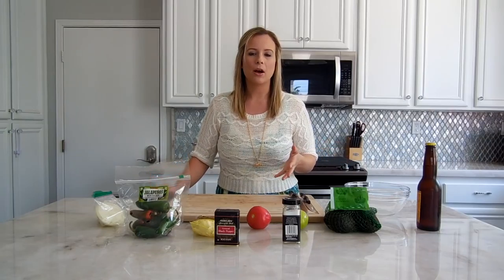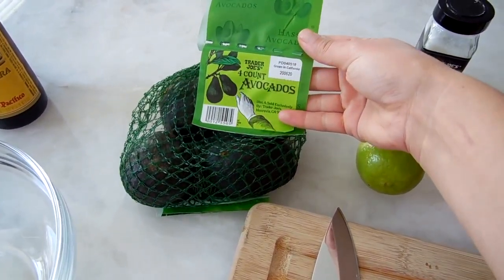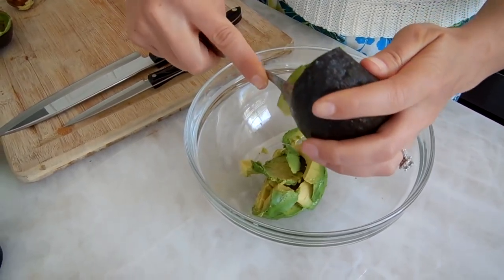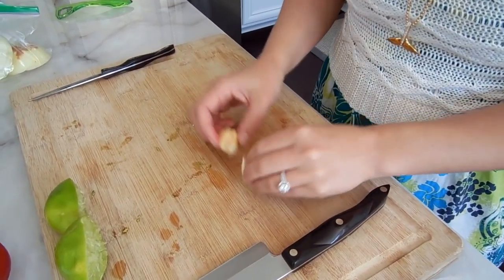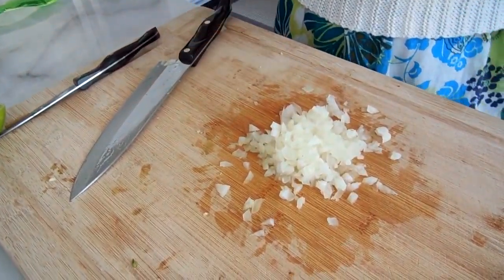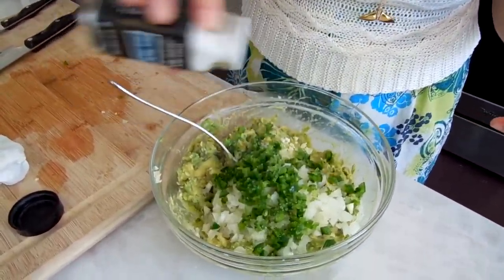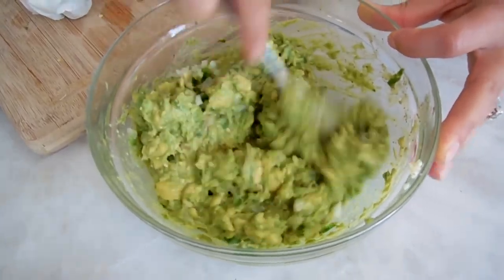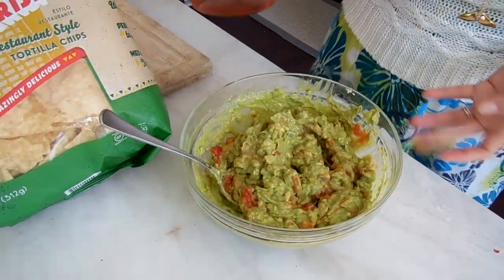Guacamole - Cooking with Katie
In the first episode of Cooking with Katie, I make fresh guacamole from scratch using Trader Joe's products. This series is intended to help you create homemade recipes that use a minimal amount of ingredients to make your life that much easier.

4 Large Hass Avocados
1 Lime, Juiced
3 Garlic Cloves
1/2 Cup Yellow Onion, Diced
1 Vine Ripened Tomato
1 Jalapeño
Cilantro
Salt
Pepper

Cut and scoop avocados into a large mixing bowl. Juice the lime over the avocado. Dice the garlic, yellow onion, tomato, jalapeño and cilantro, then add to bowl. Generously sprinkle in salt and pepper. Gently mix together until ingredients are evenly distributed.